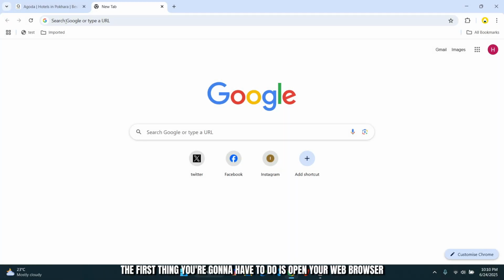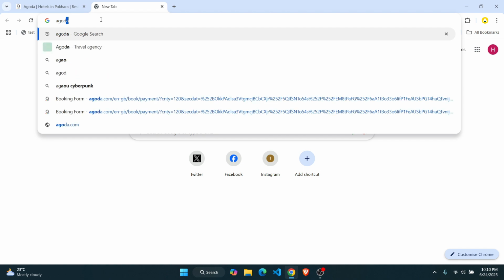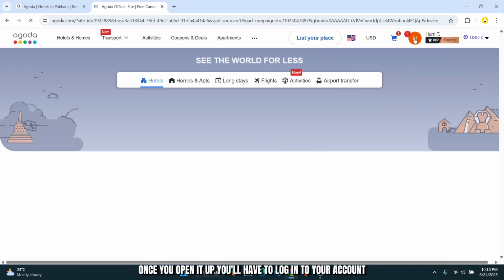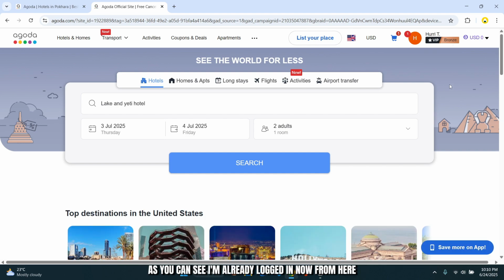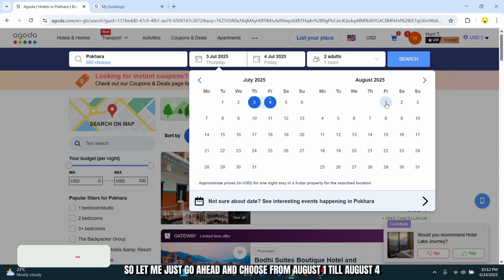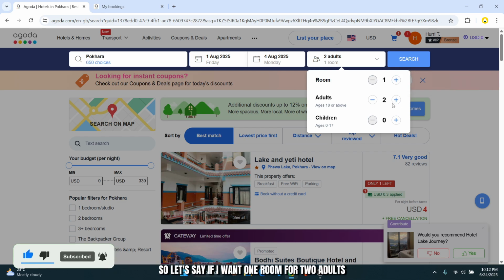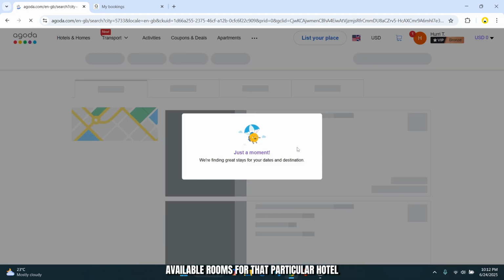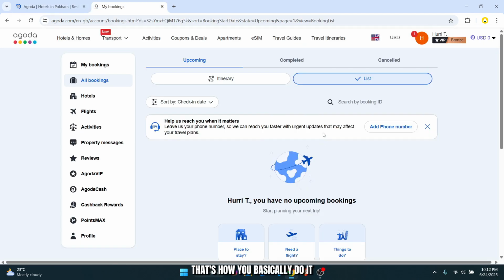How to Change Booking Date on Agoda (2025) | Edit Booking Date on Agoda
Need to change your hotel booking date on Agoda? 🏨📅 Whether your travel plans have changed or you booked the wrong date, this updated 2025 guide shows you exactly how to change your booking date on Agoda — step-by-step and stress-free!

What You’ll Learn in This Video:
✅ How to modify your Agoda booking date in the latest 2025 version
✅ What types of bookings are eligible for date changes
✅ How to check hotel policies before editing your booking
✅ Tips for avoiding cancellation fees or penalties

This tutorial is perfect for travelers who want flexibility without losing their reservations. Don’t cancel — just update your dates with ease!

📌 Chapters:
⏱ 0:00 - Introduction
⏱ 0:10 - How to Access Your Agoda Booking